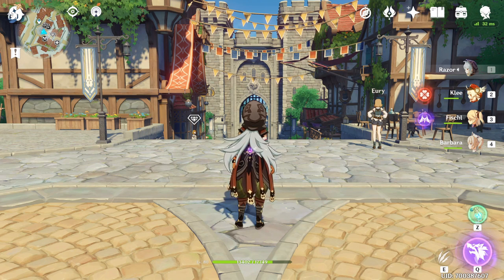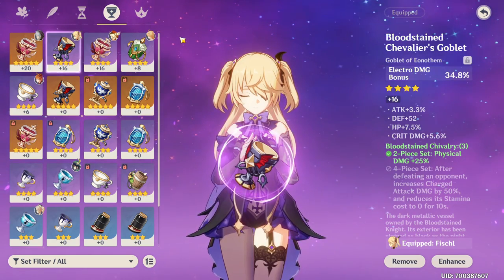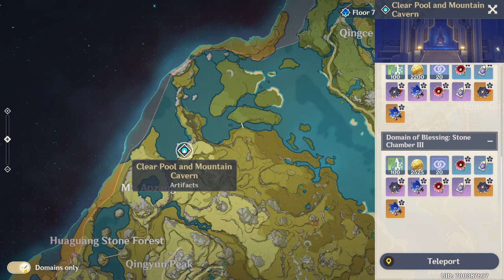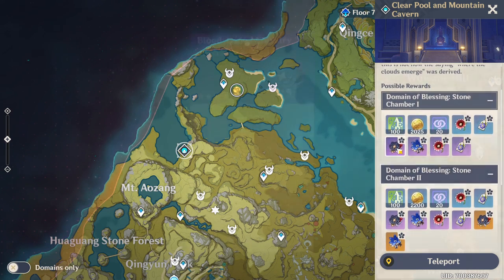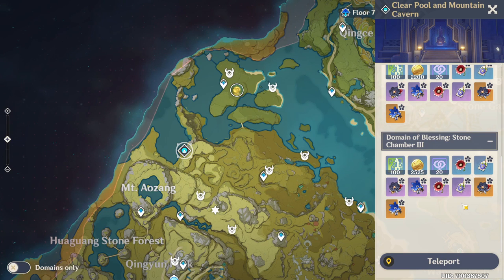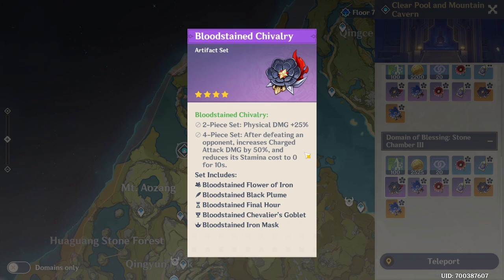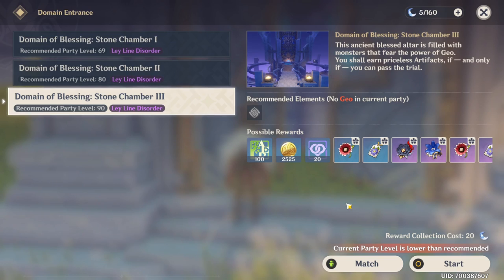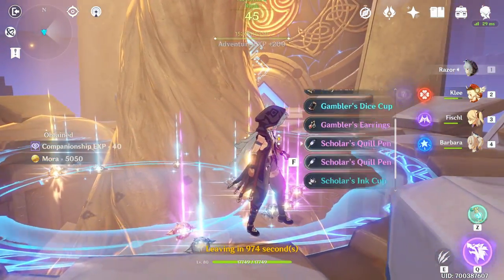Farm Bloodstained Chivalry Artifacts (Flower, Plume, Final Hour, Goblet, Iron Mask) | Genshin Impact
In this video I show where you can farm the Bloodstained Chivalry artifacts.